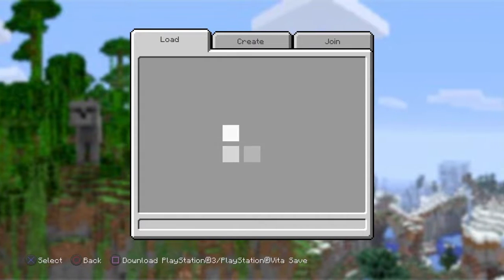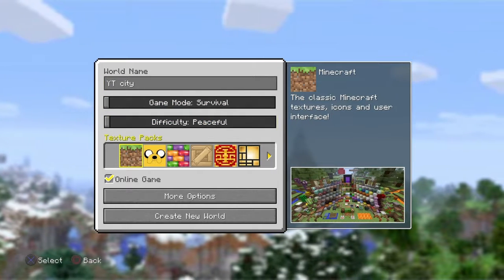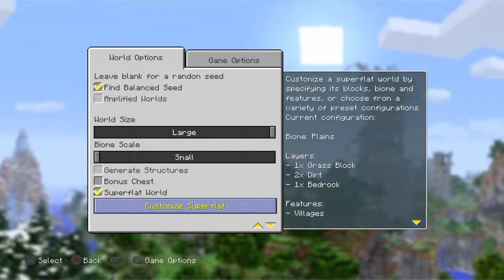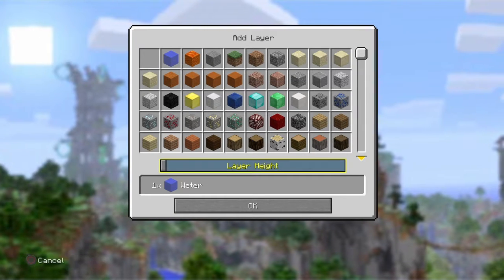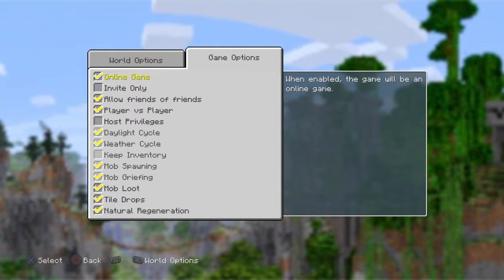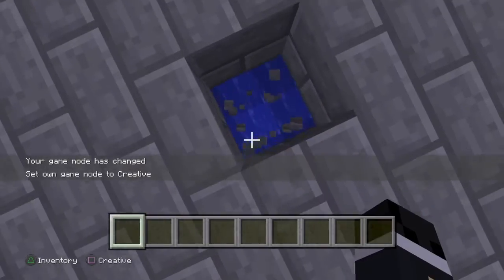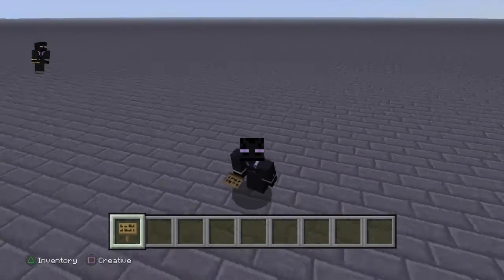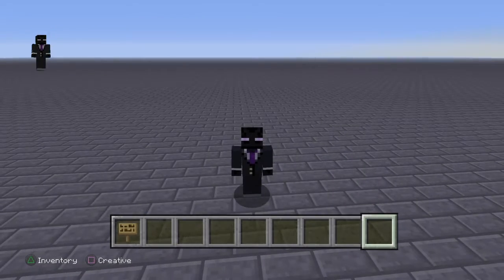Minecraft how to build a modern city episode 1